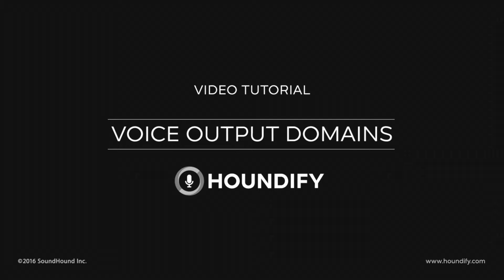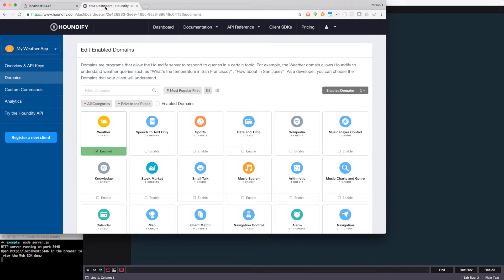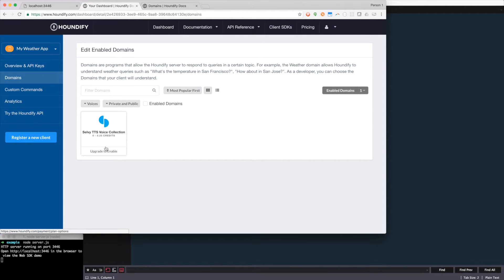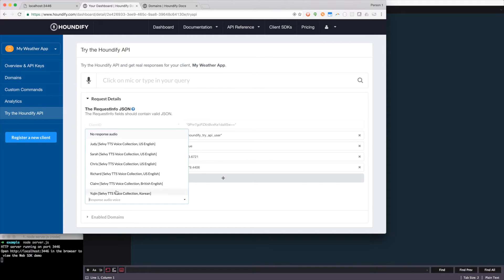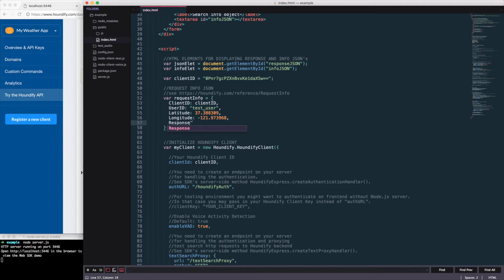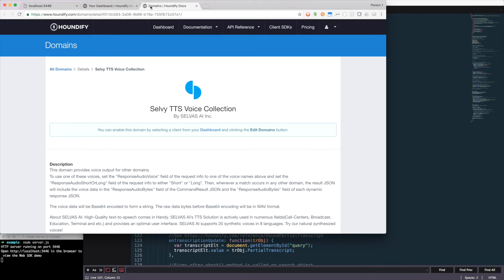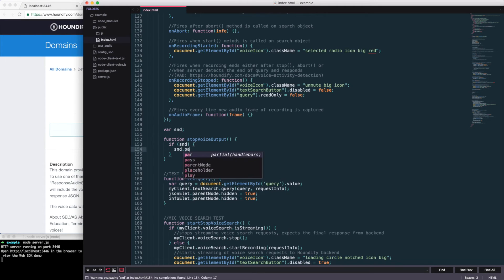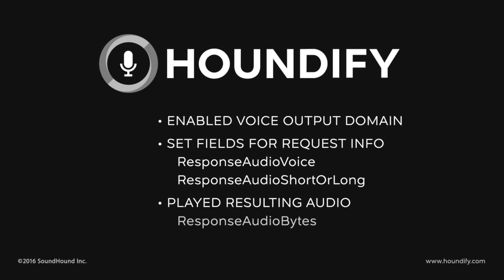Tutorial - Voice Output Domains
In this tutorial we'll modify the Web SDK example project to make use of the "Selvy TTS Voice Collection" voice output domain.